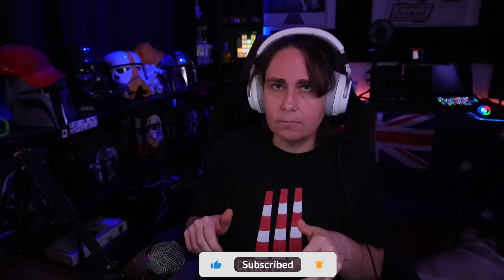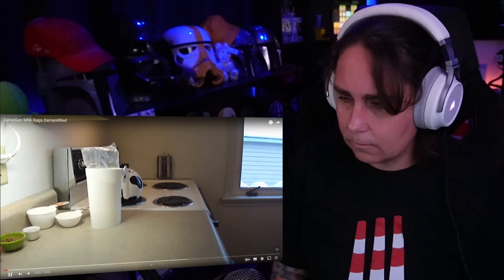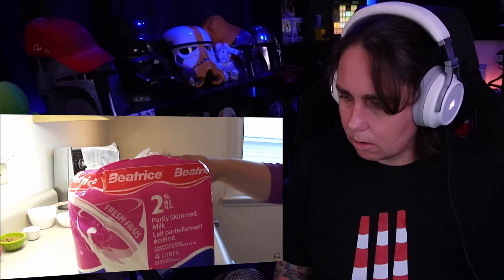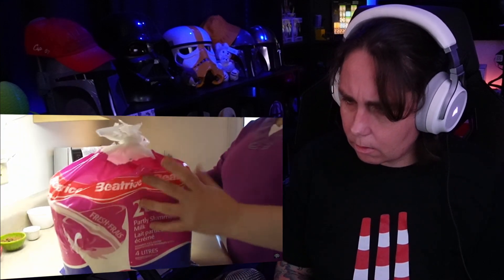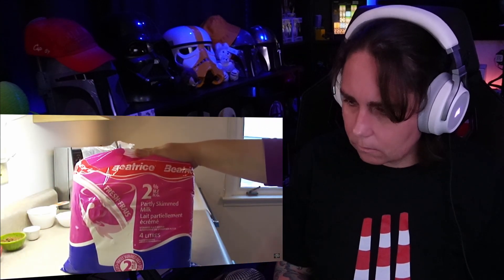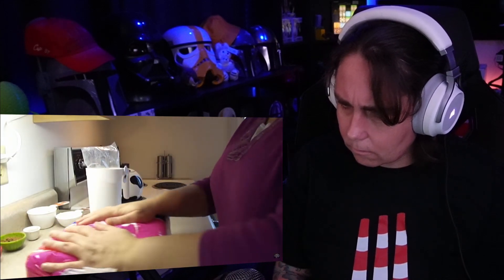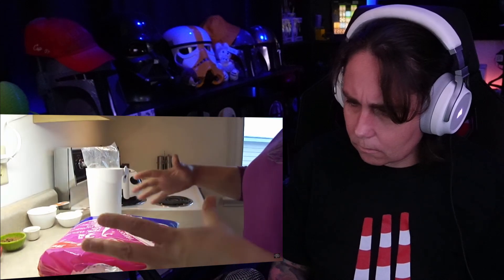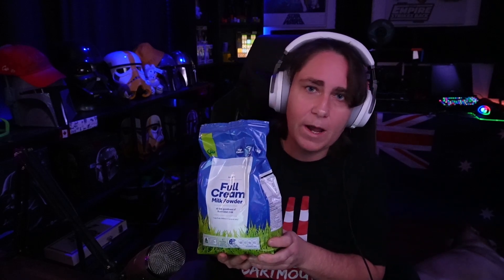Canadian Milk Bags Demystified | Australian Reacts | AussieTash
G'day mates!!! We're back with another reaction video called 'Canadian Milk Bags Demystified' and it was a "interesting' video to record. Cheers!

If you would like to send me anything in the mail, please send to:

AussieTash
Victoria Point West, QLD, 4165
Australia